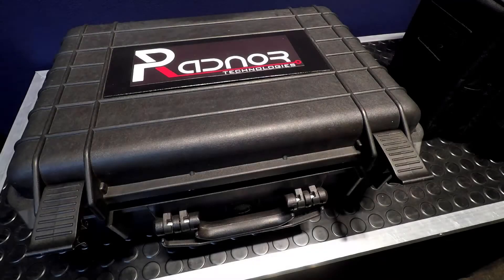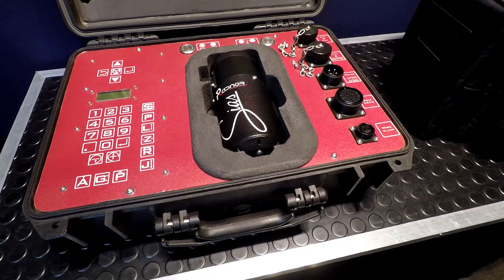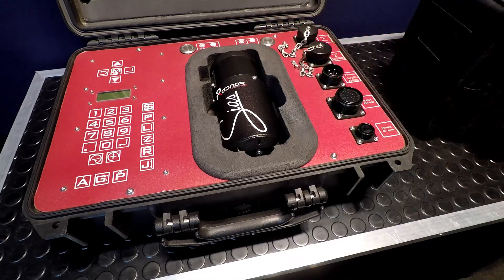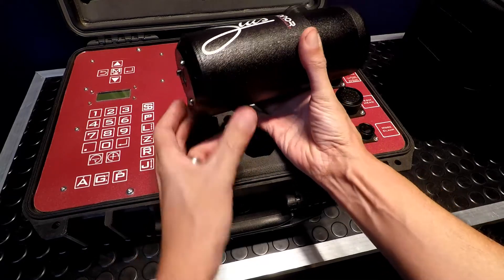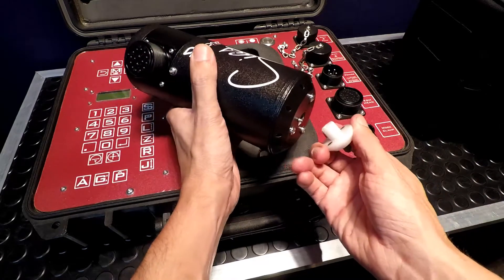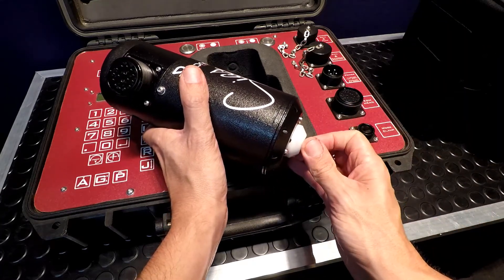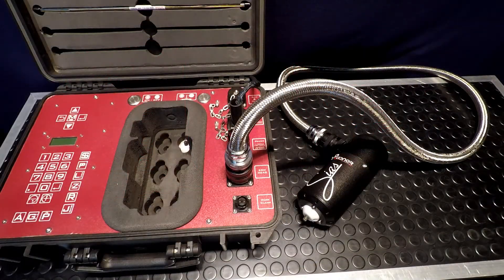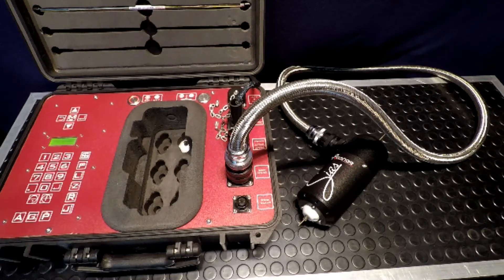Sias V8 Controller review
Come take a closer look at the Sias V8 EDM controller unit.

The preferred supplier of EDM product for the Sias product and Radnor Technologies